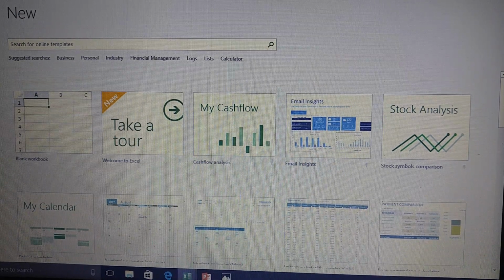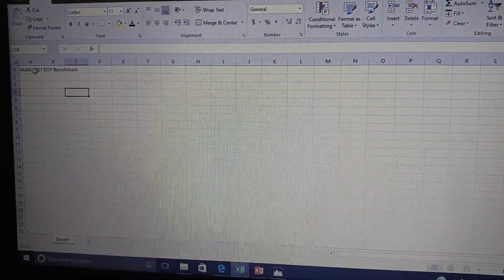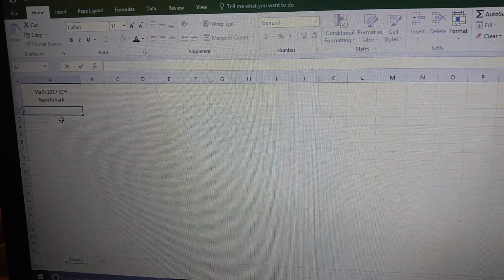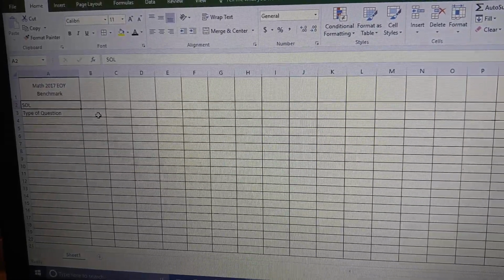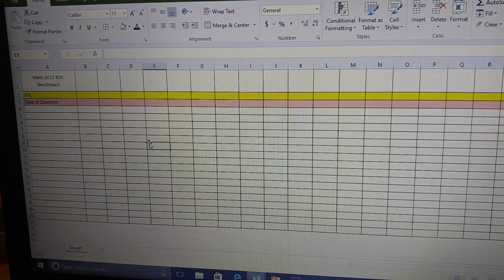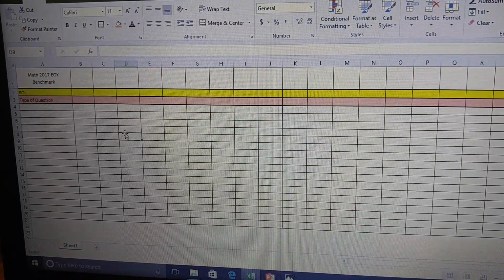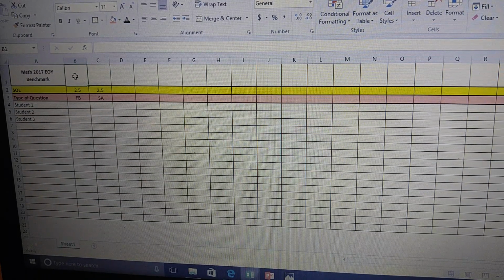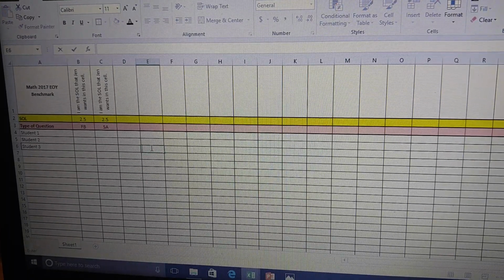Video 5: How to Build A Spreadsheet Part 1